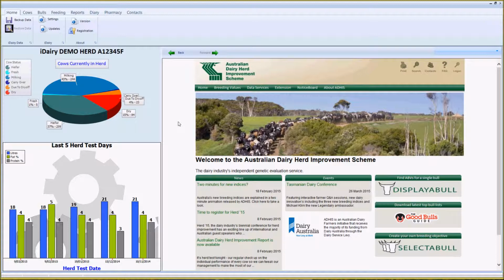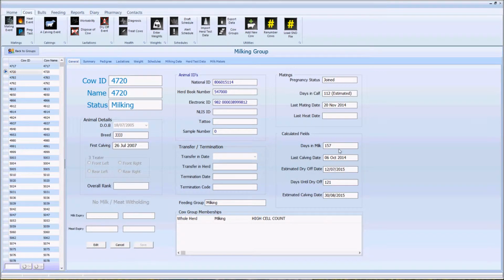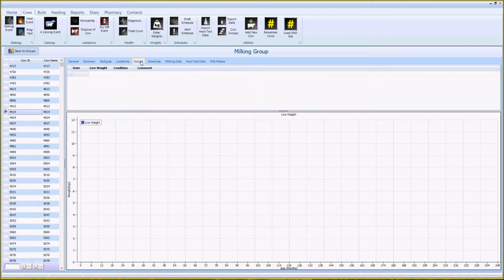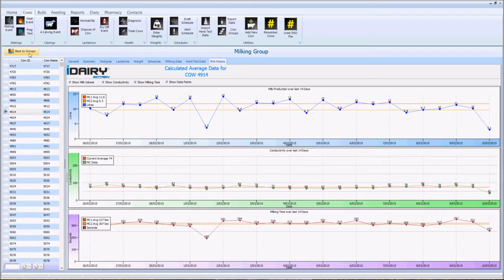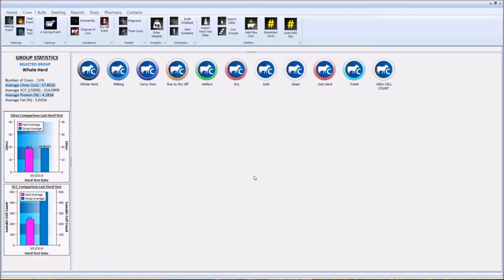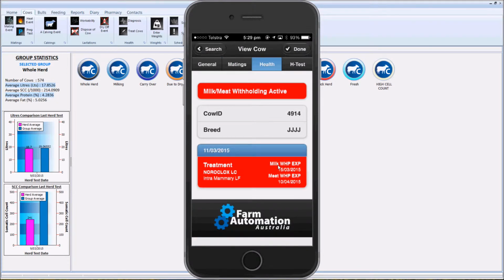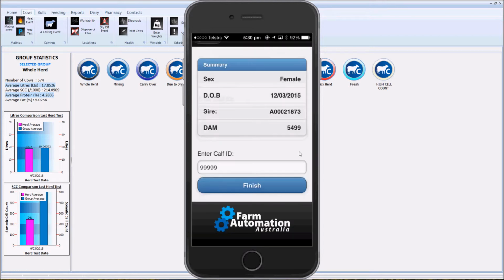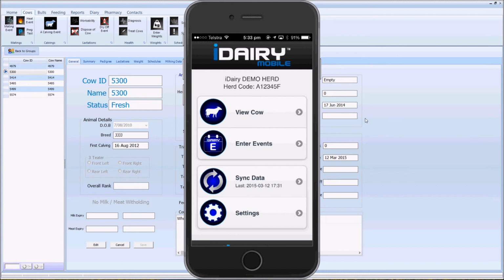iDairy™ Management Demo1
A quick overview of the Home & Cows tabs in the iDairy™ management software. It has a few video & audio glitches sorry, I will fix these as soon as I can.